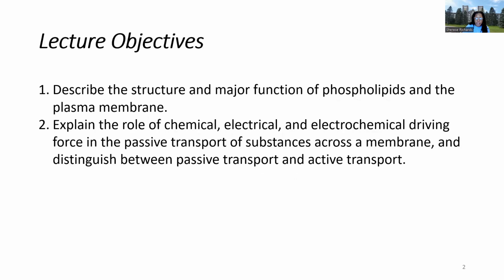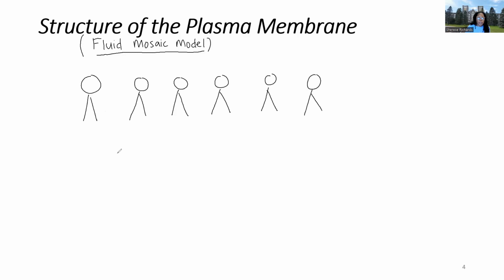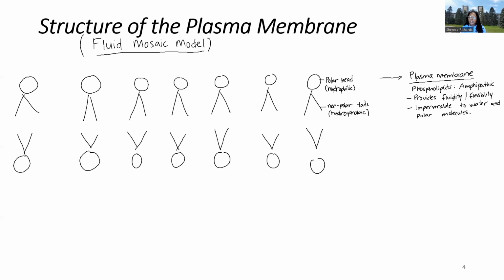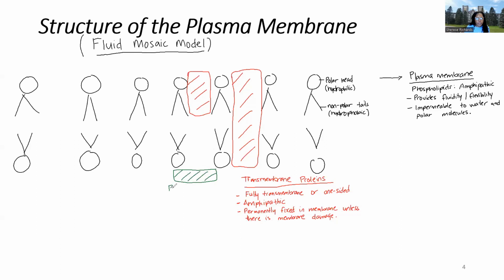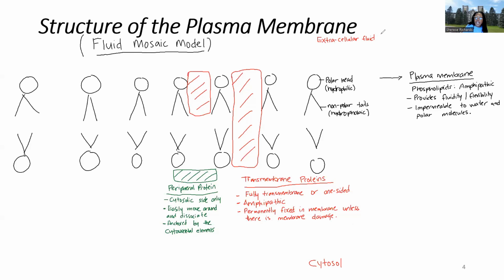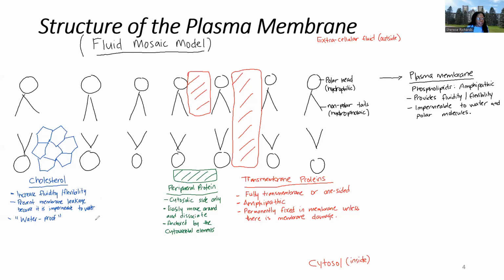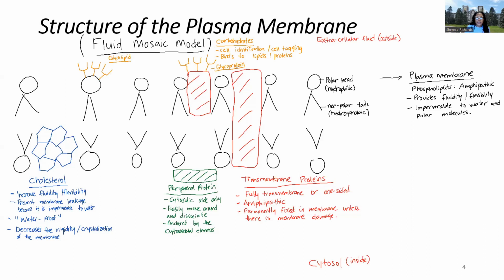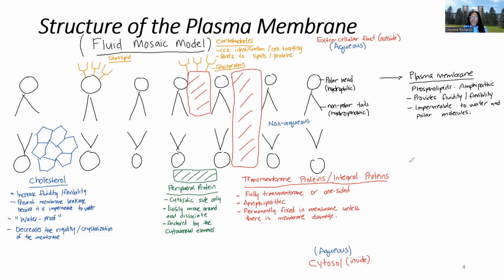BIO2510 2 03 23 Part 1